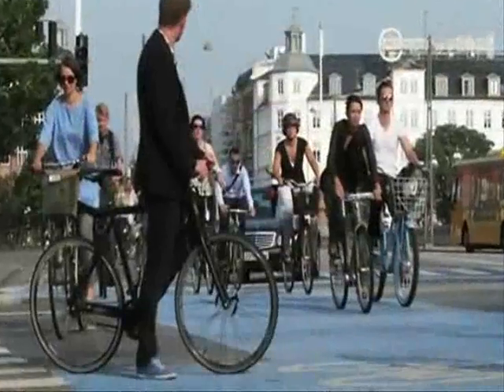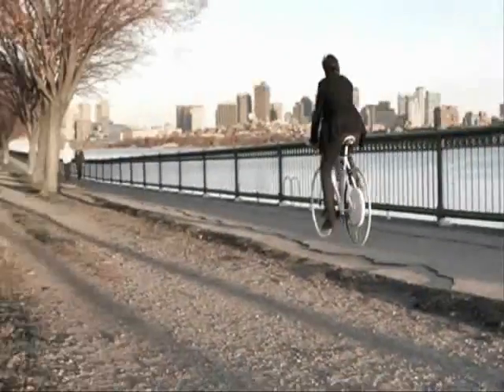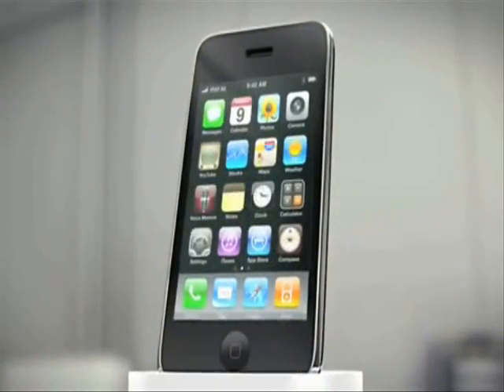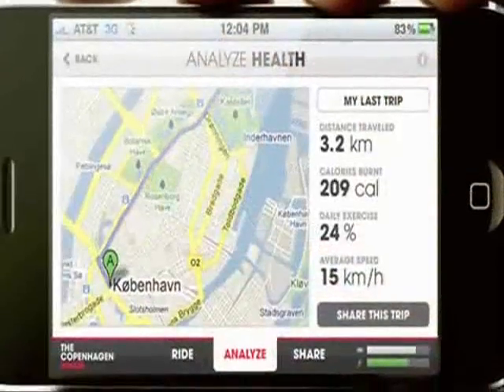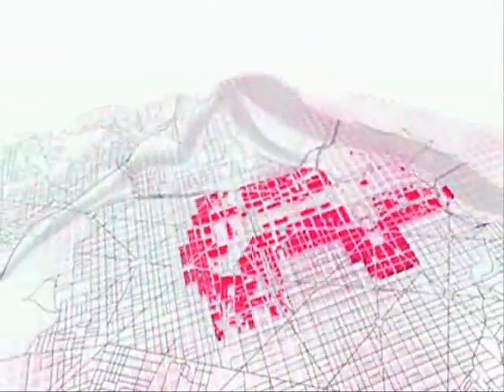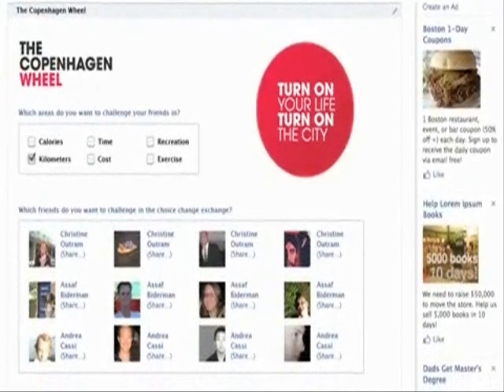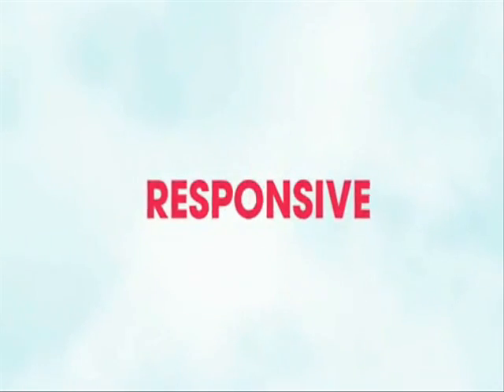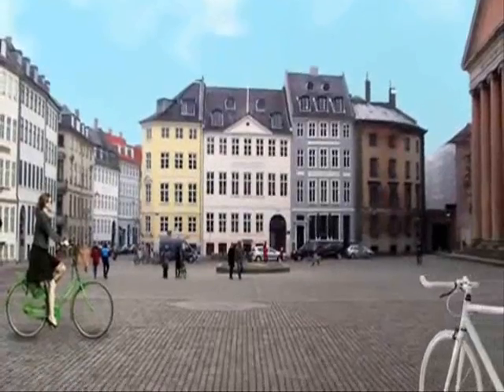the copenhagen weel.wmv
THE COPENHAGEN WHEEL

ideia maravilhosa espero que va pra frente para o bem da humanidade